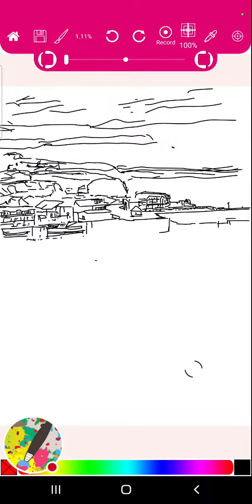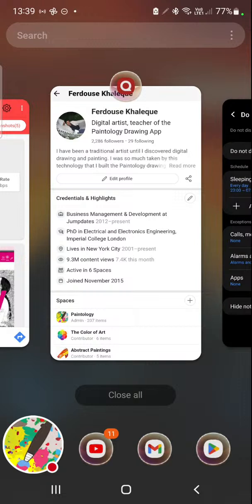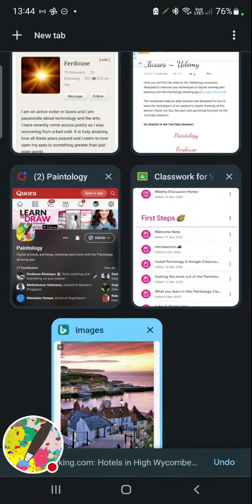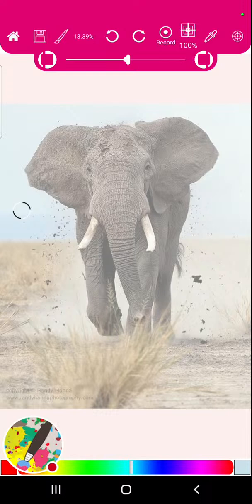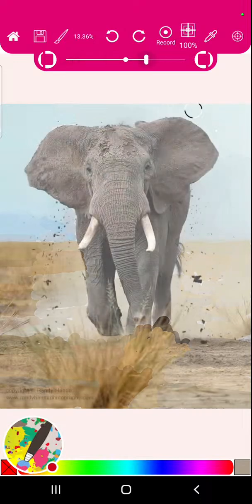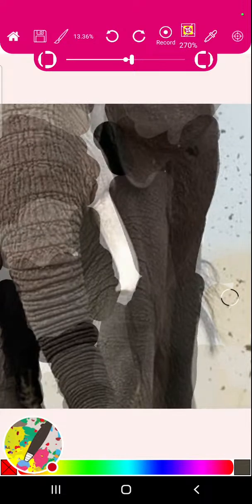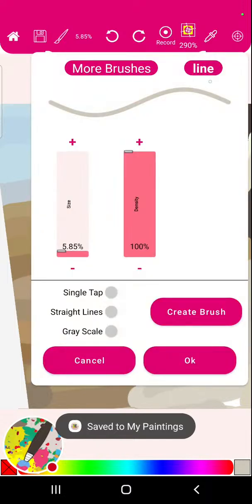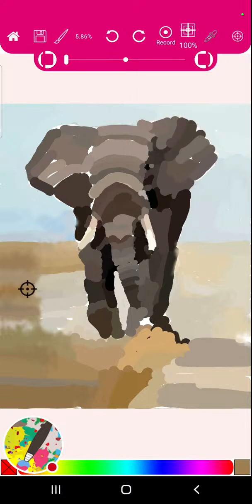Paintology is going live with a realistic drawing of an elephant with the Paintology app!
I hope you are enjoying the daily the livestream sessions of the capabilities of the Paintology drawing app.

Today, we will go through another great tutorial of the following...
            Make a realistic drawing of an elephant using the Paintology app!